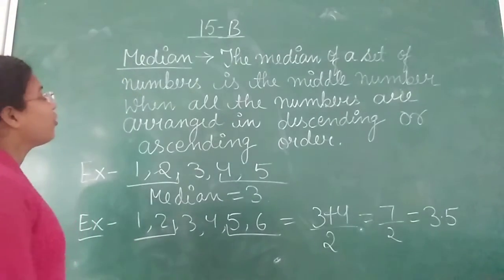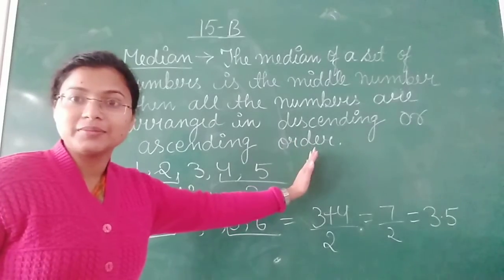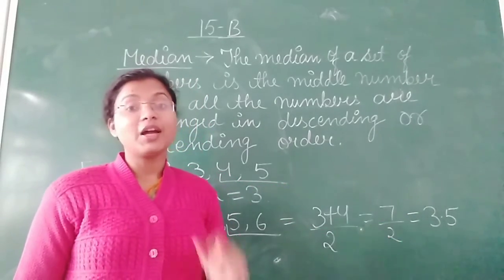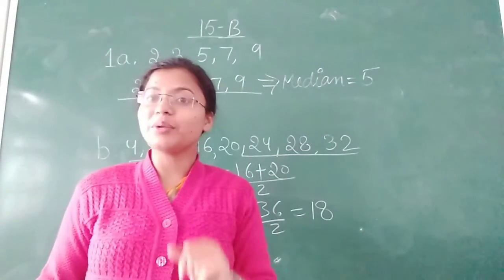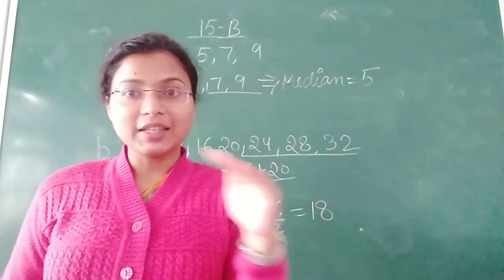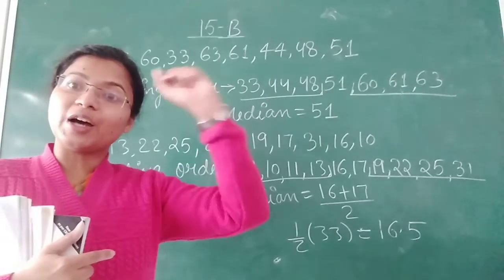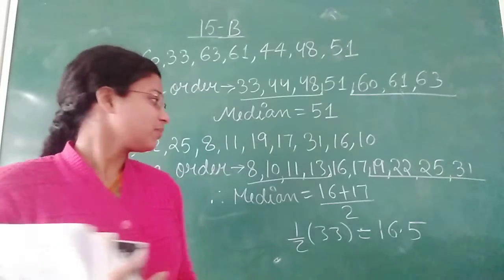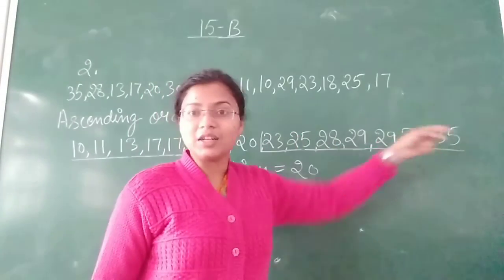Chapter-15 Data Handling...Ex-15B